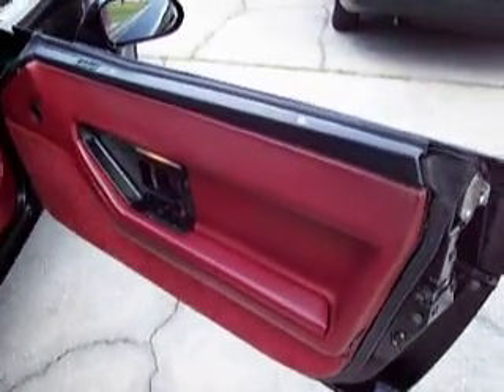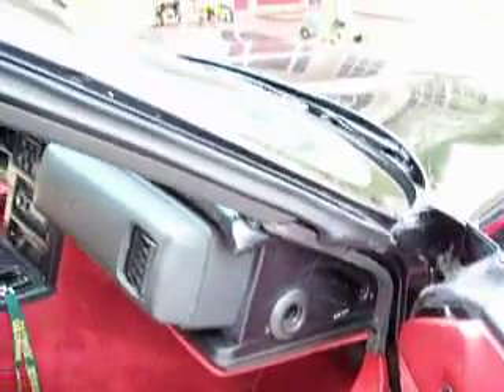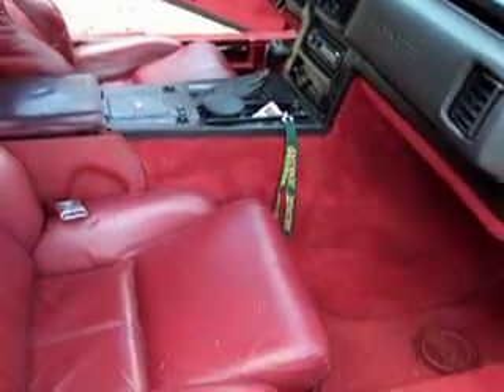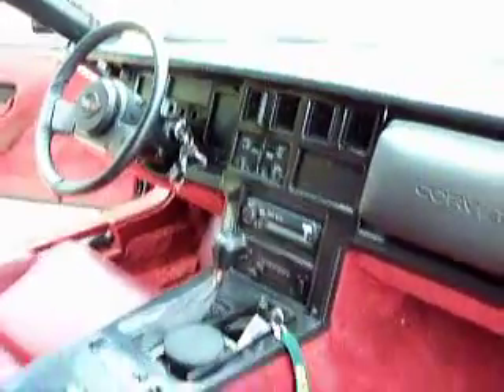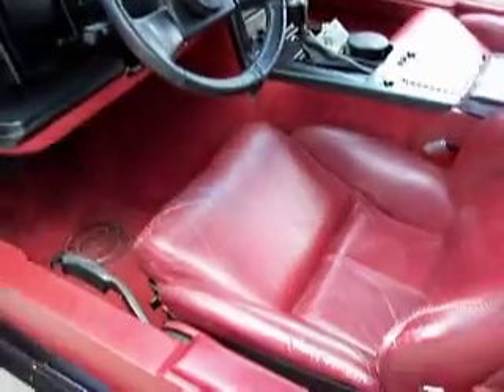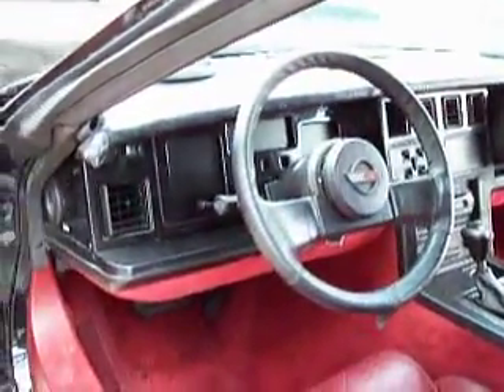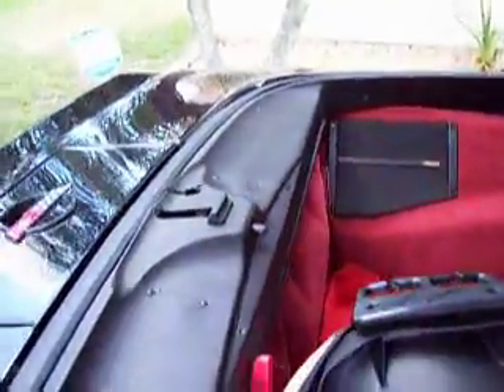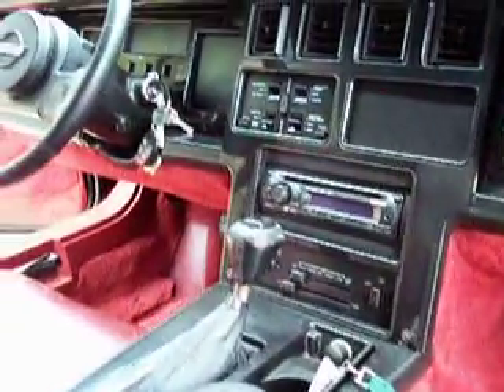85 Vette Interior with LS2 Engine Swap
video of interior condition